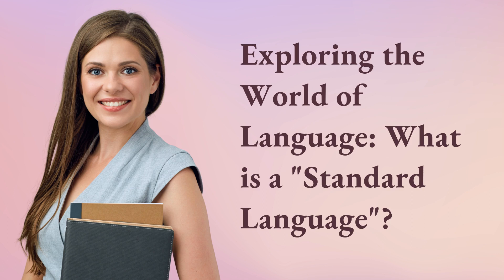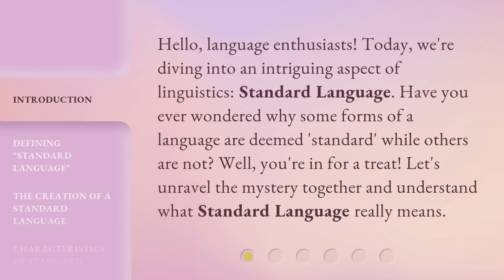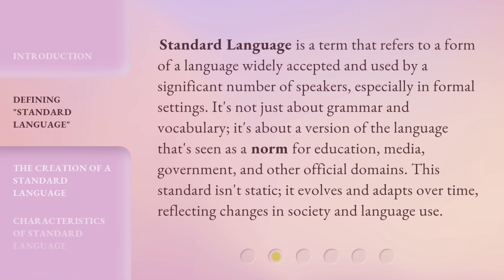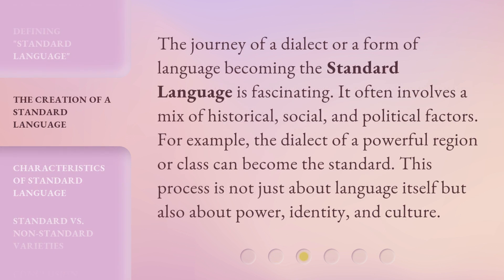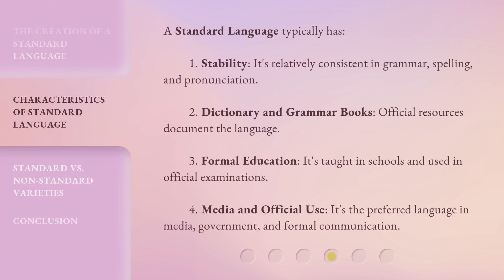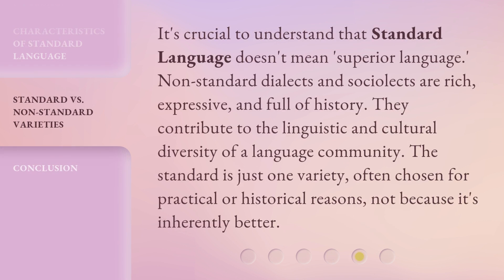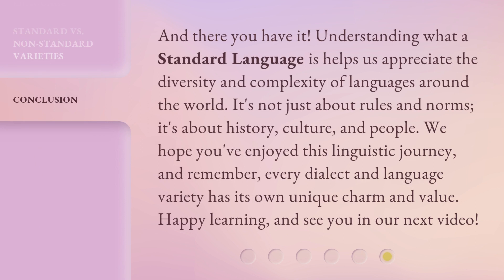Exploring the World of Language: What is a "Standard Language"?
Unraveling the Mystery: The Fascinating World of Standard Languages • Delve into the captivating realm of language as we demystify the concept of a 'Standard Language.' Discover its significance, variations, and impact on communication across cultures and societies.

00:00 • Introduction - Exploring the World of Language: What is a "Standard Language"?
00:33 • Defining "Standard Language"
01:06 • The Creation of a Standard Language
01:33 • Characteristics of Standard Language
02:06 • Standard vs. Non-Standard Varieties